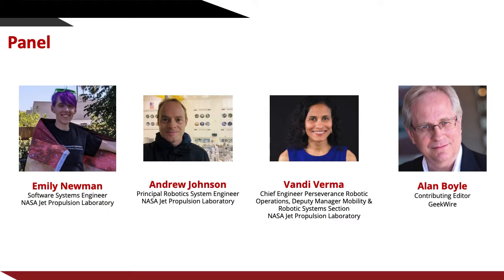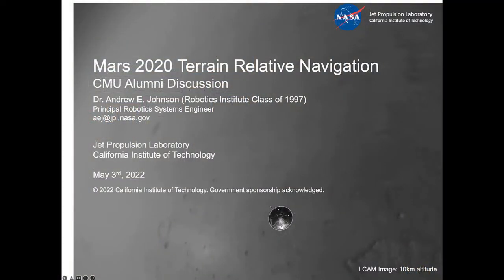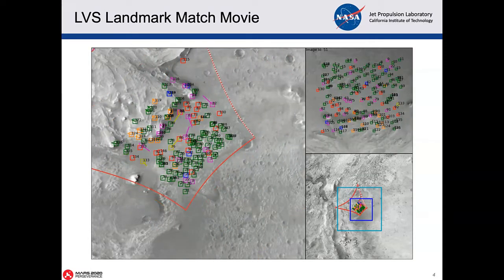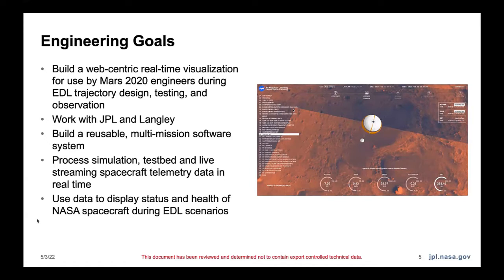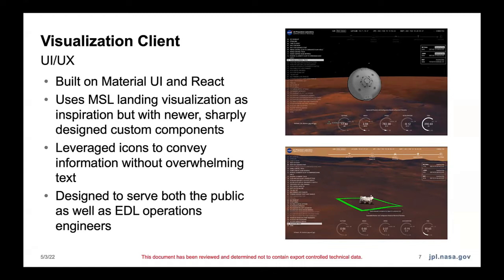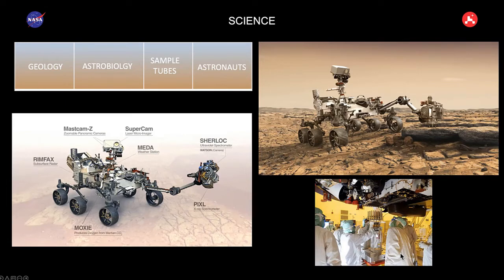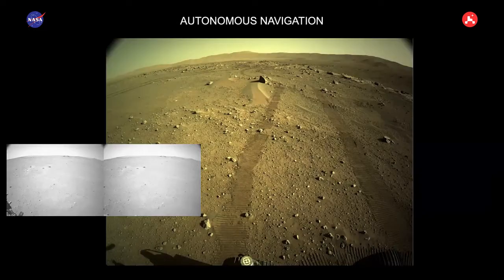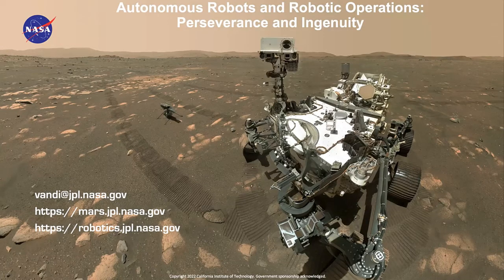Mission to Mars: CMU Alumni Discuss Their Work on Perseverance Rover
Explore the Mars 2020 Perseverance Rover mission through the eyes of three SCS alumni -- Emily Newman, Andrew Johnson and Vandi Verman -- who work at NASA's Jet Propulsion Laboratory. This event included a live Q&A and was moderated by GeekWire Editor Alan Boyle.